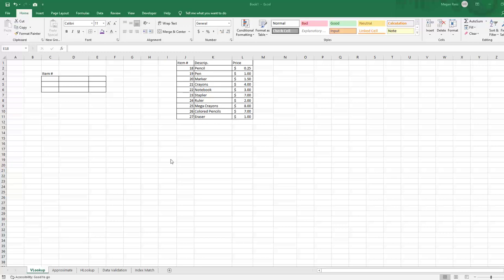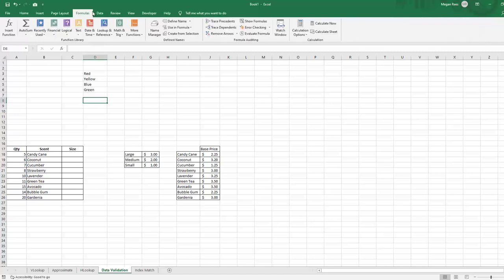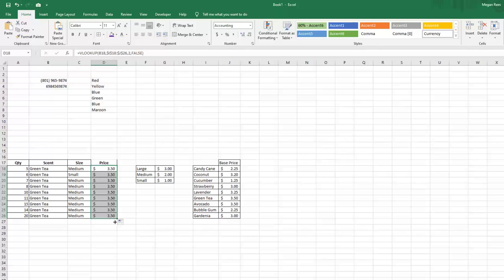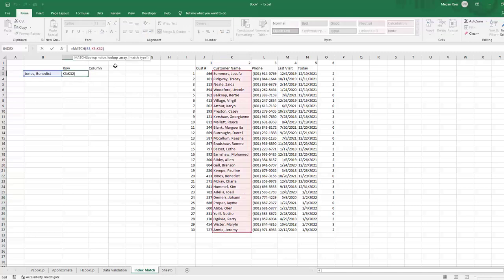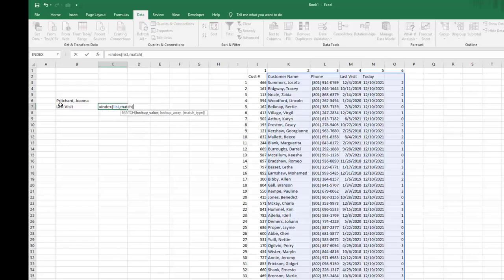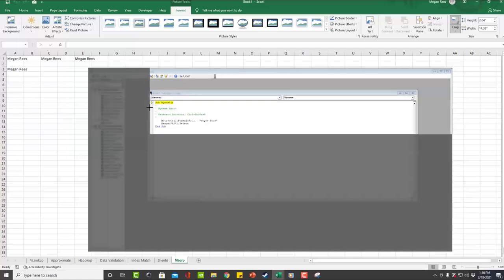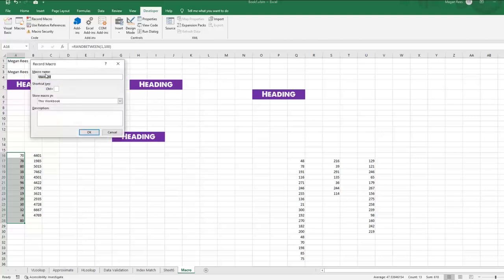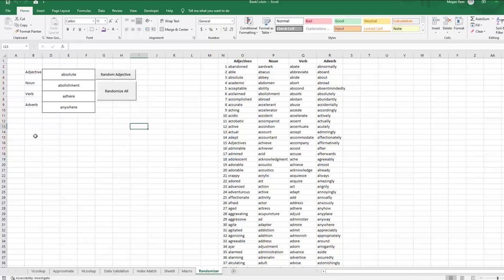2019 Excel Lesson 7